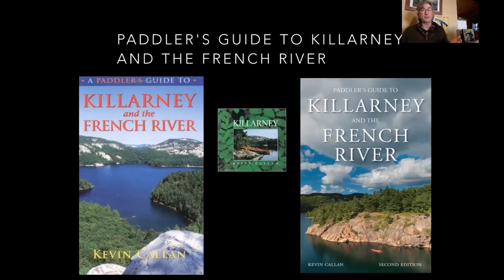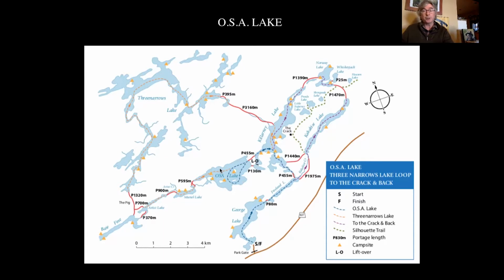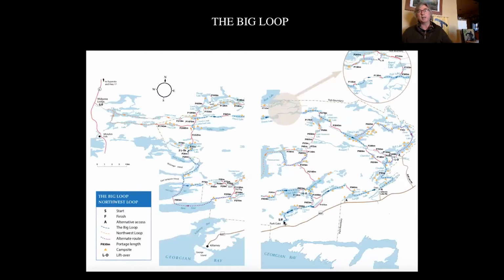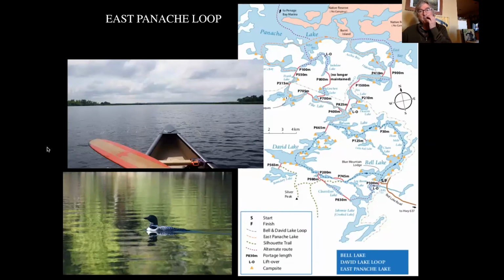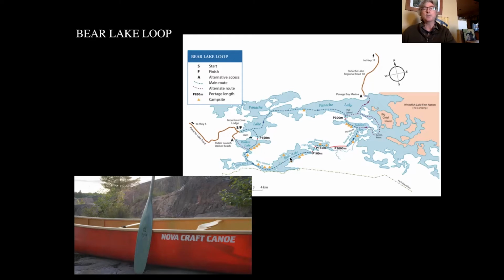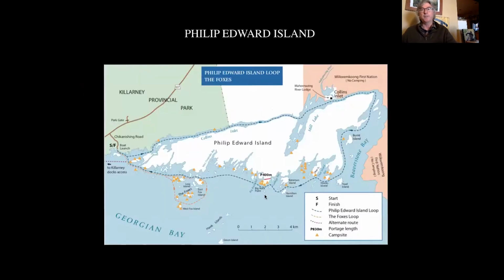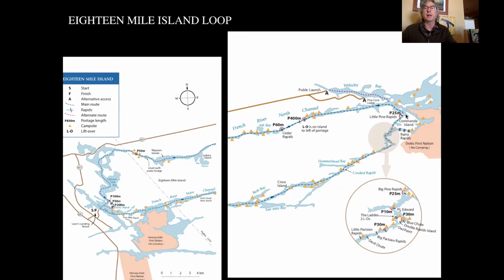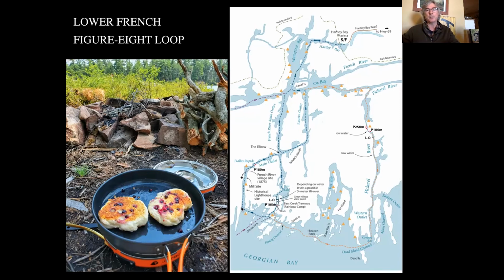Kevin Callan_Killarney French River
Author, Kevin Callan, has just released his 2nd edition of his book A Paddler’s Guide to Killarney And The French River. He will be sharing the additional paddling routes in the latest edition, as well as countless others in Ontario’s Killarney and the French River Provincial Parks. Killarney has been labeled the crown jewel of Ontario parks, and the French River is an absolute paddling paradise. He will be presenting at Quiet Adventures Symposium 2023 on March 4 at the Michigan State University Pavilion, so this is just a taste. . Check out Kevin's Youtube channel too!